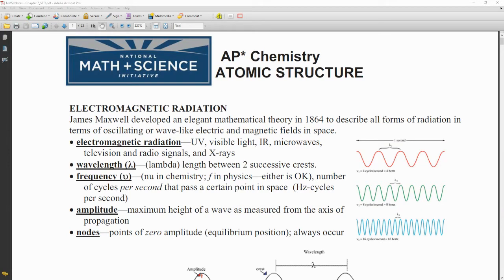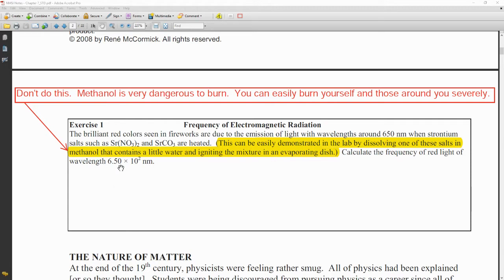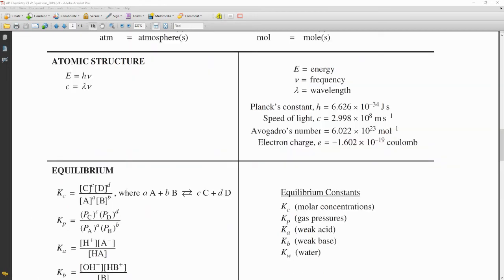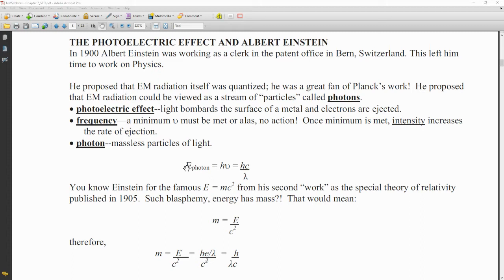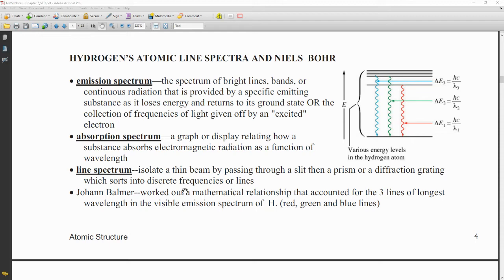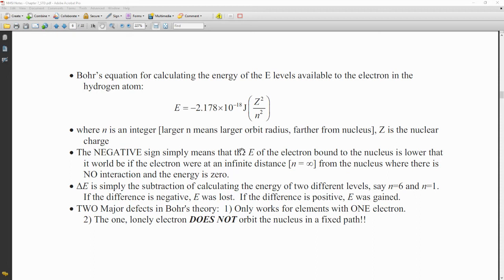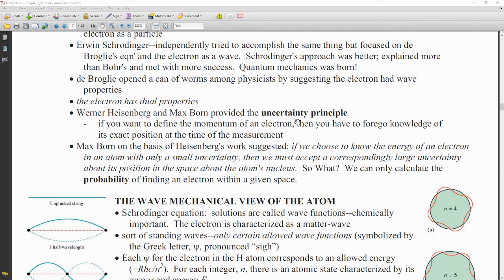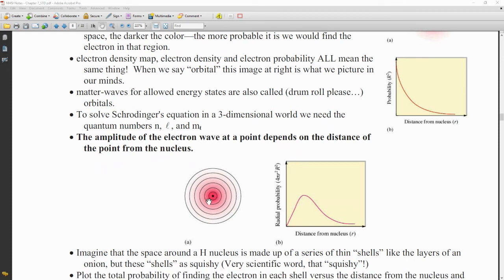AP Chem Ch 7.1-7.5 Notes